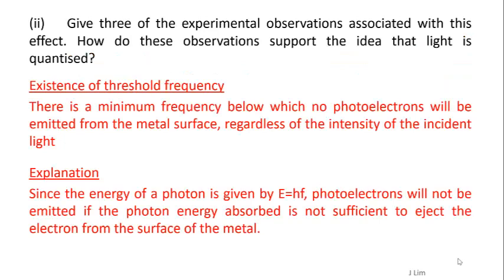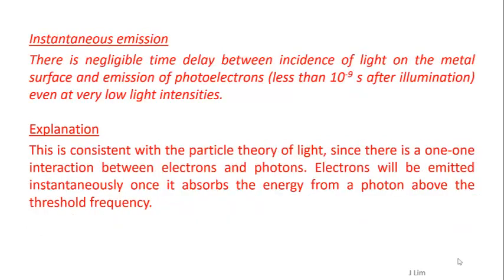2019 17A Quantum D01